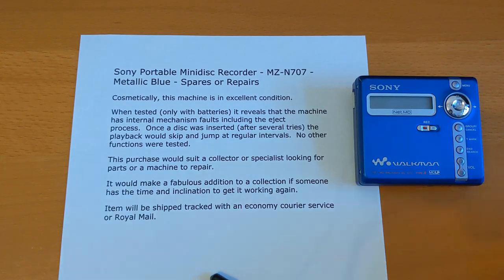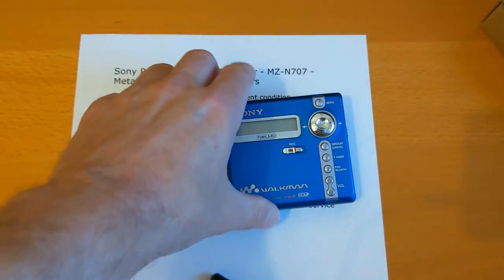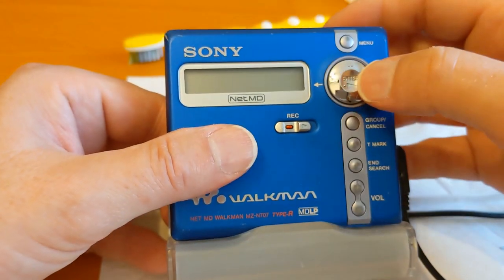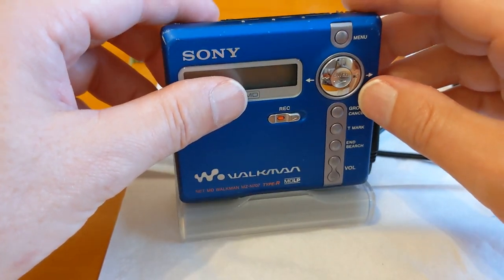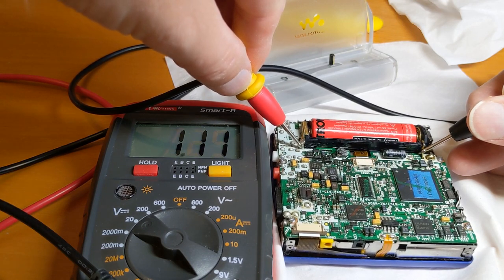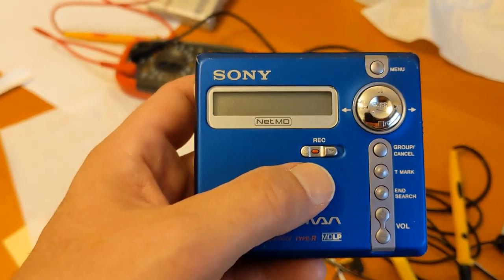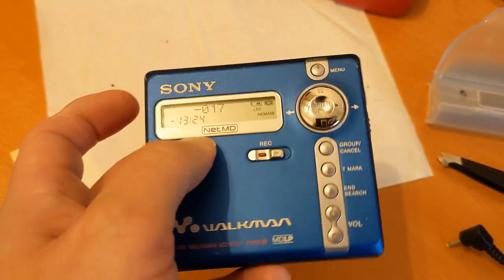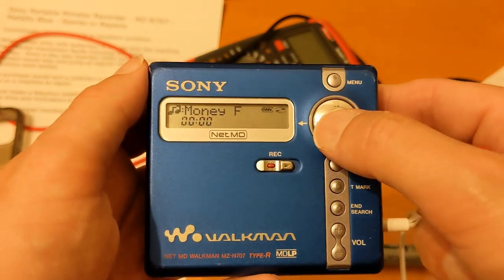MZ-N707 repair, and another one breaks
Here's a long, somewhat boring repair video where I try several things and finally get the player working. I was thinking afterwards and I think I know now what was causing the problem.

Coincidentally (or annoyingly), the other N707 I have now has a problem that I think is related. If so, the solution might be key to repairing many more players. I'll test them both and I'll be back with another video (at some point) explaining what I find out.

Note: I buy these things with my own money, and I like them, otherwise I wouldn't recommend them.
AmazonBasics (bulk-buy) AA batteries
AmazonBasics (bulk-buy) AAA batteries
IPA. 99.7% pure isoproyl alcohol
Not shown in the video, but here's a screen cleaner I've used for years for phones, monitors, laptop screens, and even eye glasses (although it's designed for eye glasses).
And of course, the blue microfibre cloths I like
Go on, treat yourself!